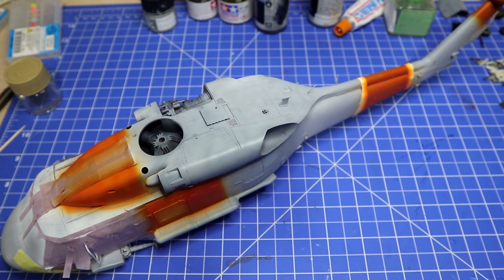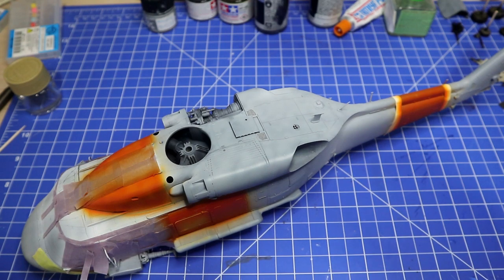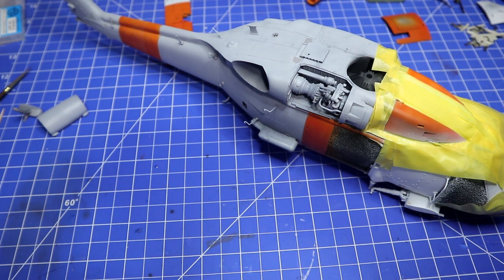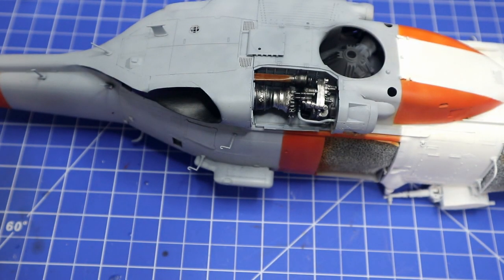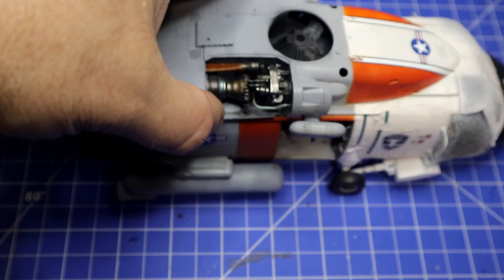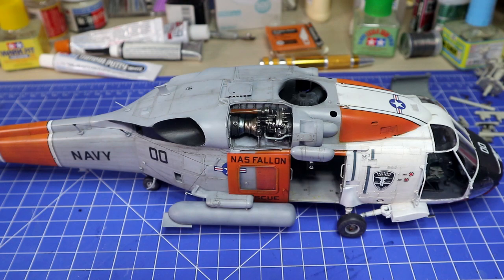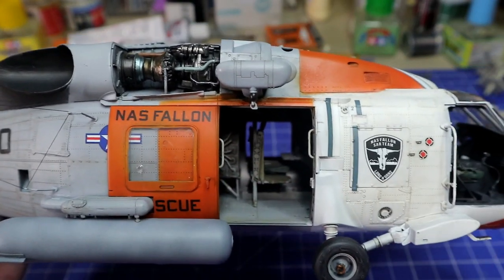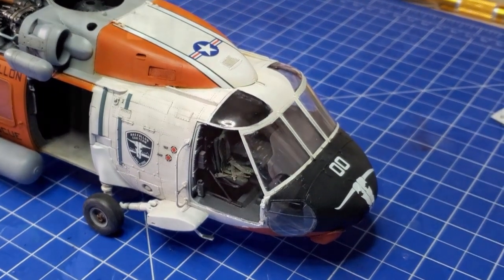Kitty Hawk SH-60F Ocean Hawk Build Review - Part 3: Paint and Decals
Let's continue building the Kitty Hawk SH-60F Ocean Hawk, picking up where we left off. The kit has been graciously provided by Jim Starkweather over at Kitmaker. Be sure to check out the family of Kitmaker websites here:
Please let me know what you think of the kit as well as the video in the comments section below, and thanks again for watching!

0:00 Intro
2:08 Fuselage Painting
4:57 NAS Fallon SAR
6:45 Touch-Ups
8:47 Decals and Details
12:14 Unmasking
13:16 Recap